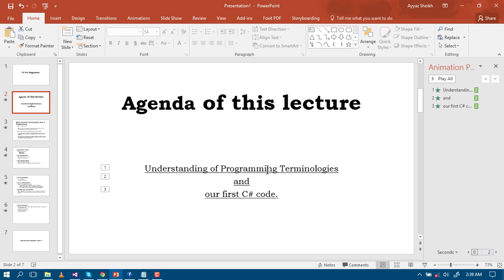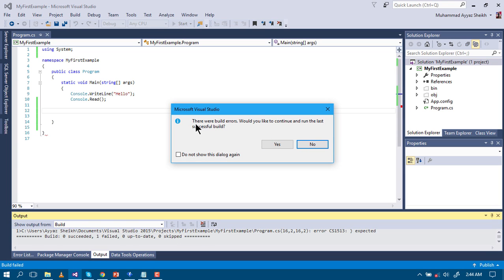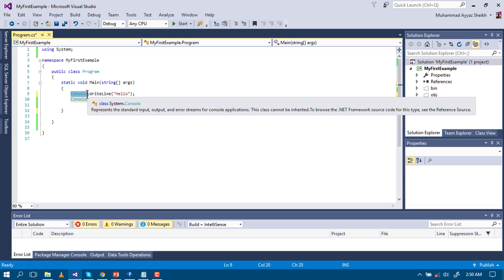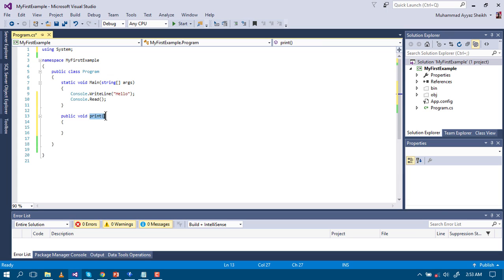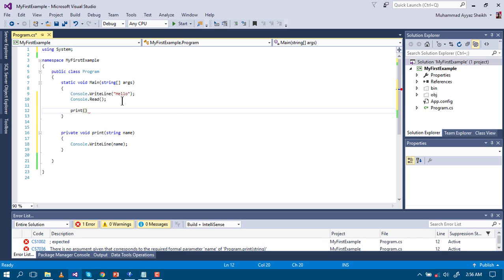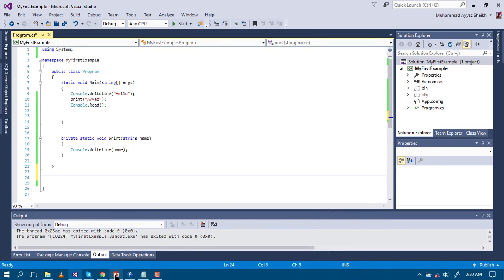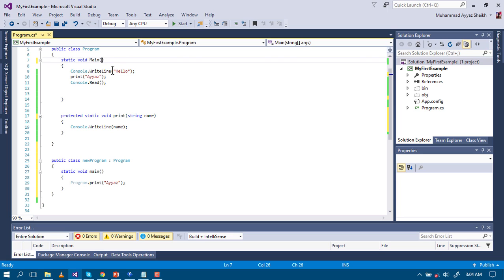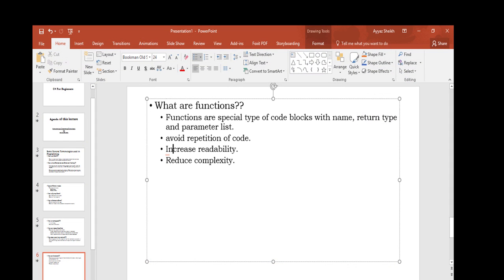General Terminologies in Programming